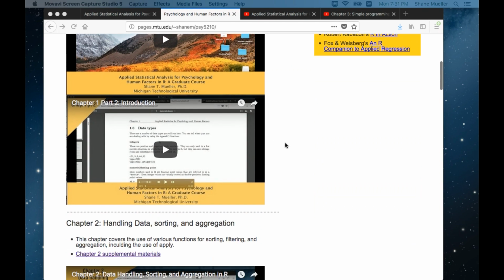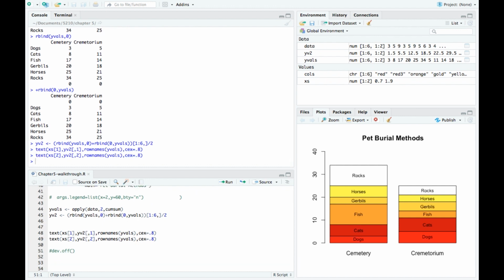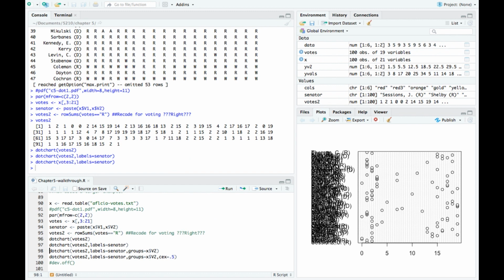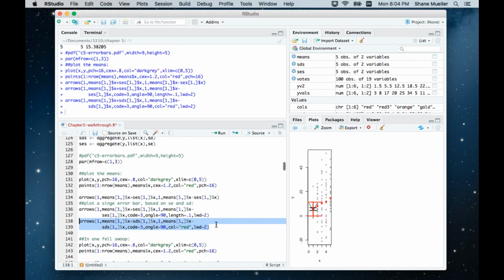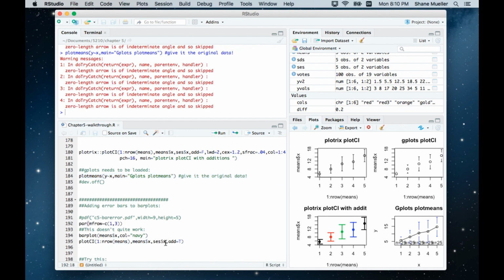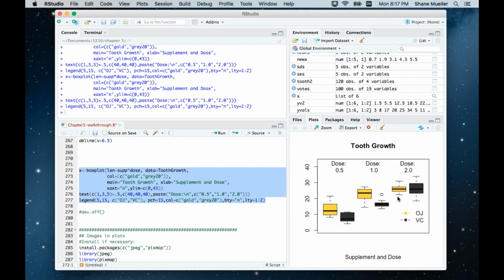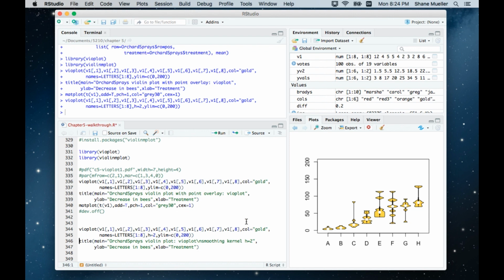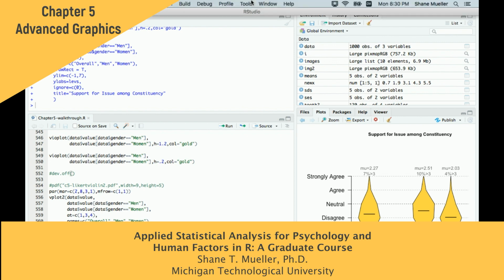Chapter 5: Advanced graphics in R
This covers a making basic graphical figures in R. It is a part of a series of videos covering a course textbook providing a basic overview of using R and R Studio for data analysis, with a focus on graduate students in psychology, human factors, and data science. More details about the course, including the full textbook, are available

Index:
0:00 Download code for video
1:50 Pie Charts
4:19 Stacked bar charts as alternative to pie chart
7:20 dot charts
17:50 Error bars using arrows()
23:20 Error bars using plotrix and gplots
27:09 Error bars on bar plots
29:50 Advanced boxplots
34:00 Bitmapped images on plots
37:50 Violin plots
43:50 Adapting violin plots for likert-style data